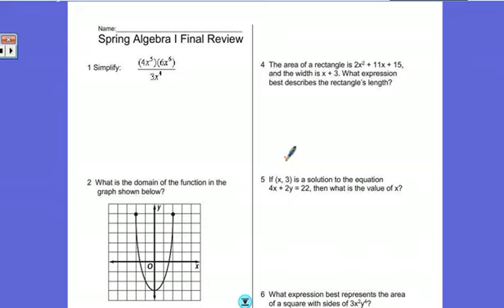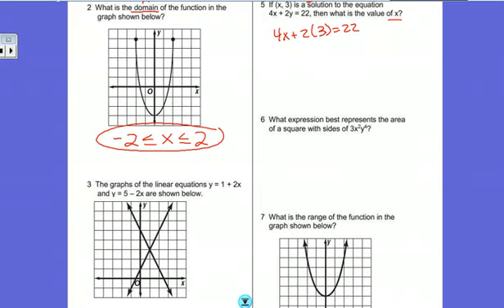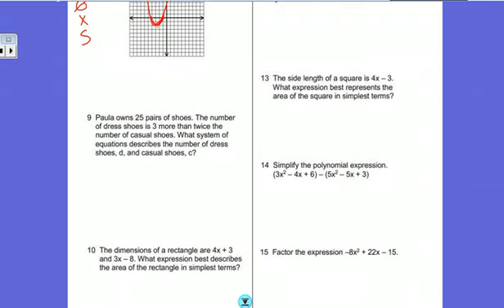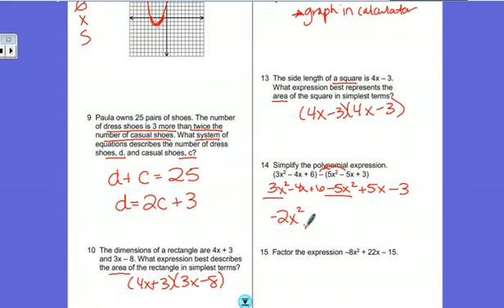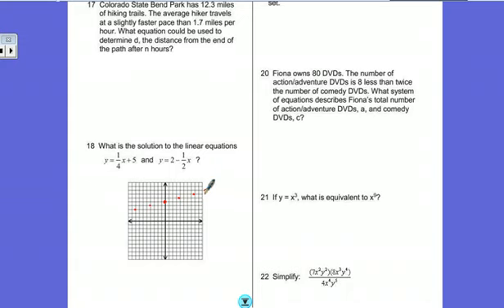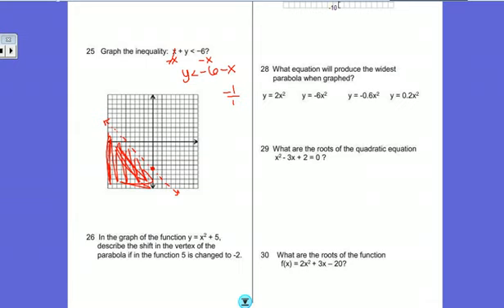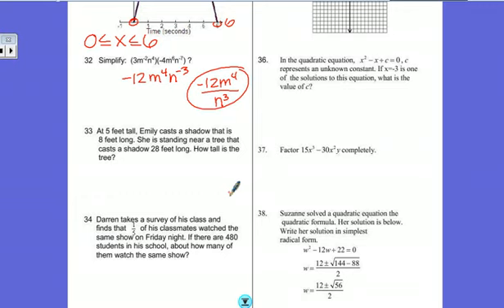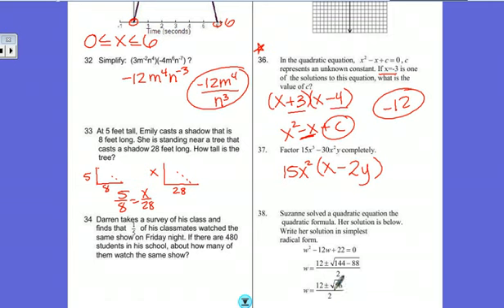Algebra One Spring Semester Review 2019